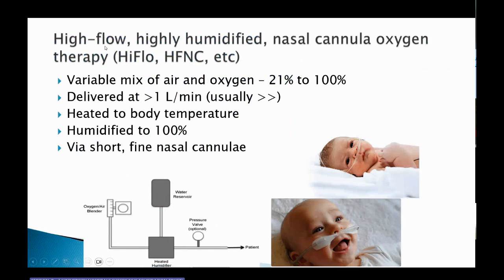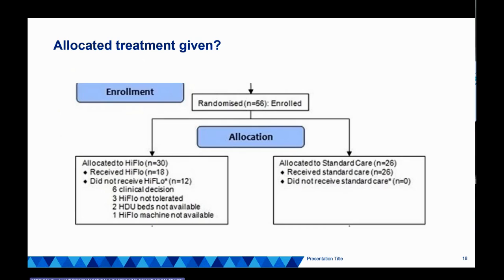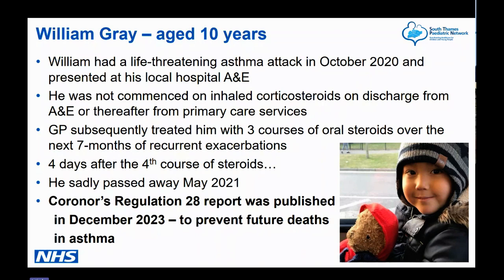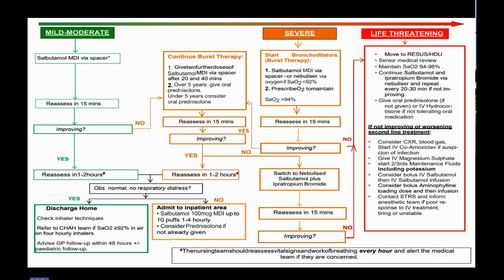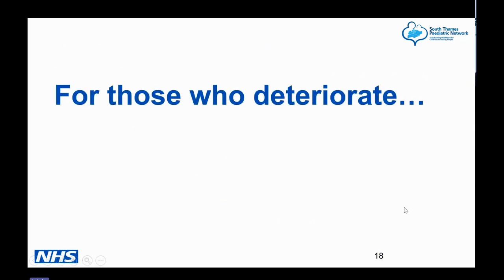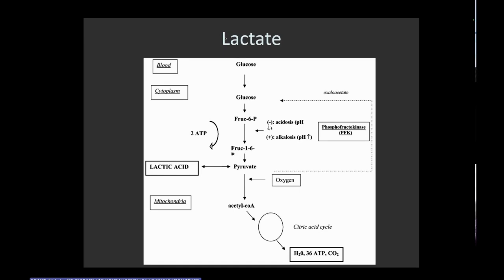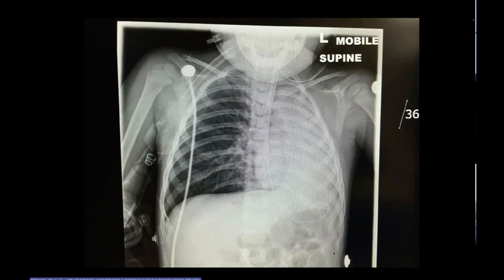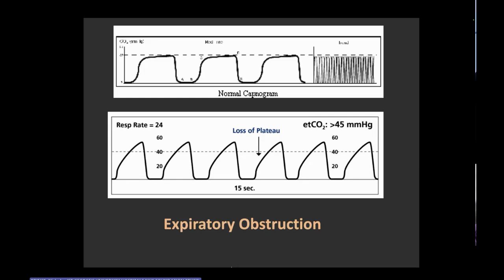Management of Severe Asthma Webinar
STPN Monthly Lunchtime Webinars - Severe Asthma

Professor Paul Seddon discusses the 'Hi Flo' feasibility trial feedback and results

Dr Jatinder Jheeta provides a General Paediatrics view of managing severe asthma in the DGH

Dr Nick Prince talks about medications management and considerations for intubating and ventilating a child with severe asthma

If you would like to provide feedback on the asthma webinar, please paste this link into your browser